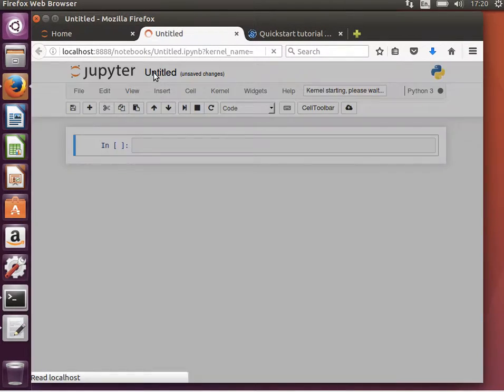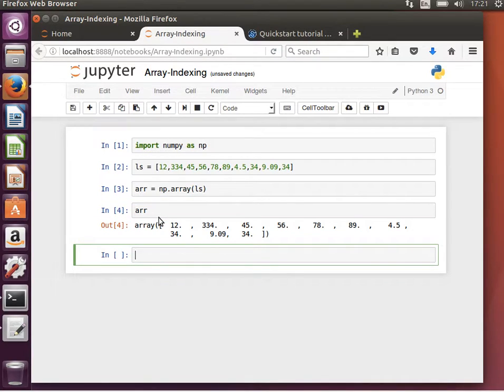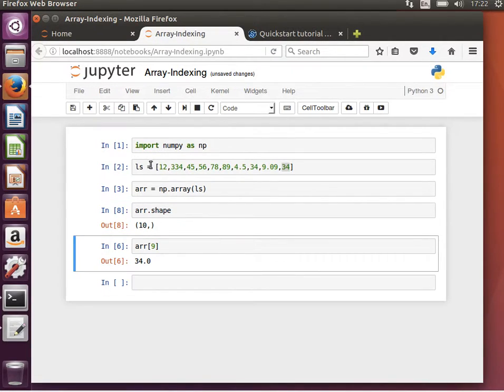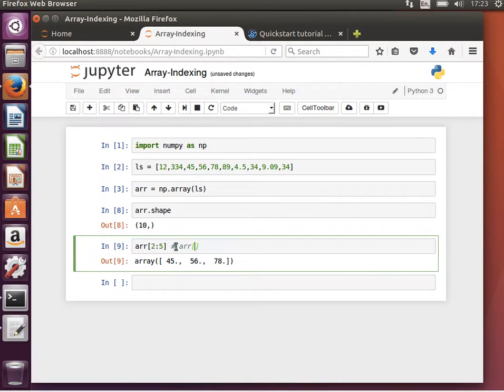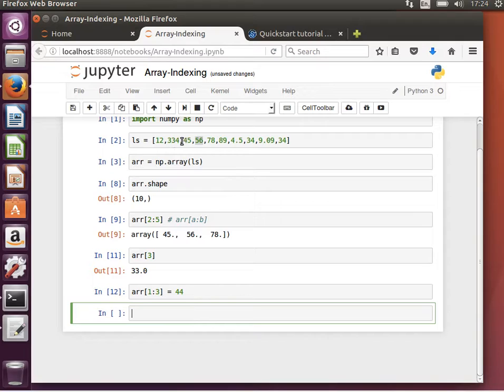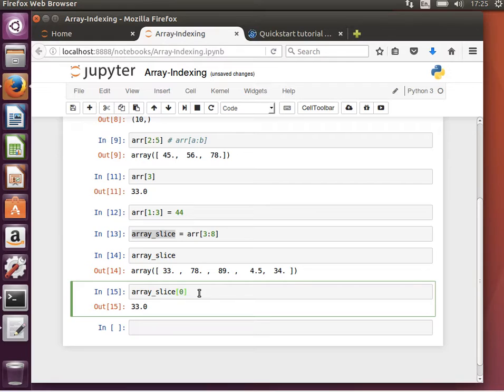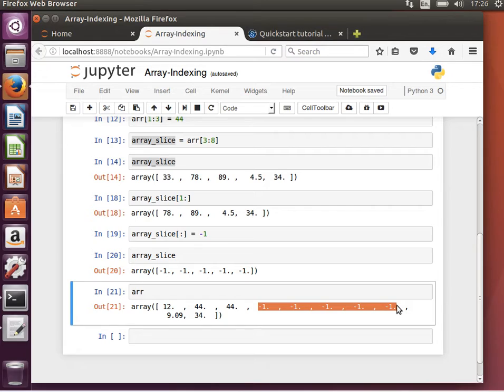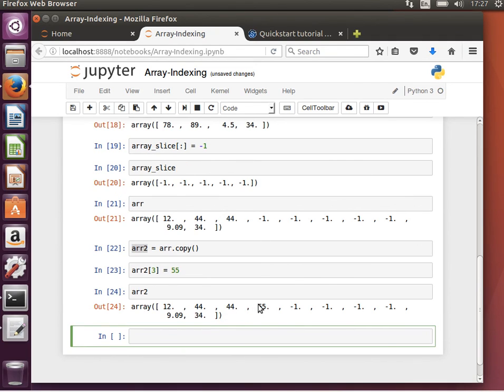5- NumPy Array Indexing 1/2